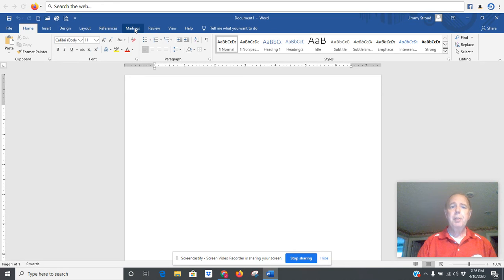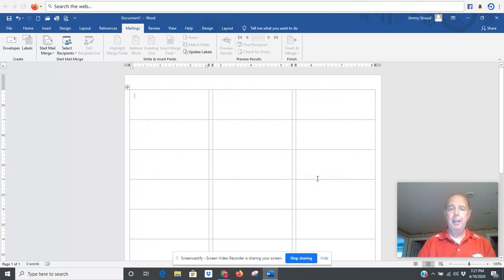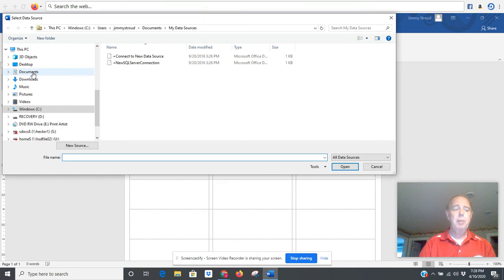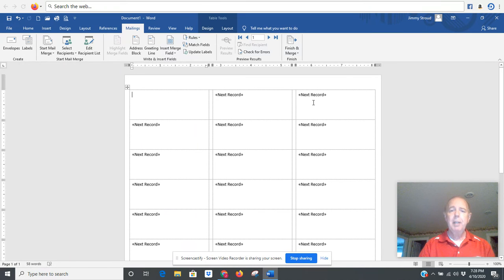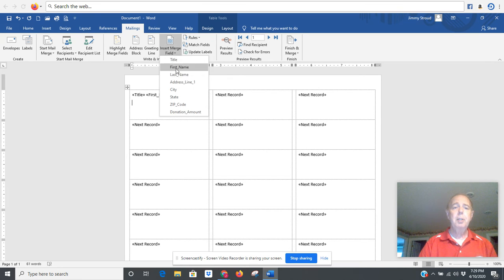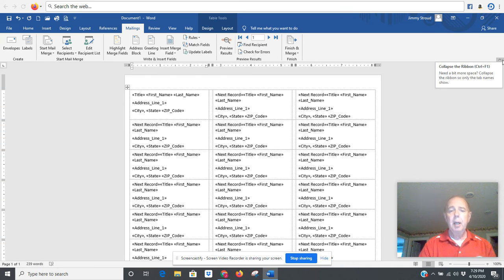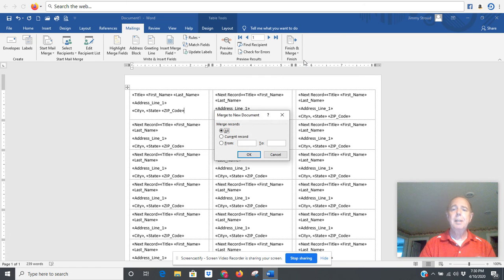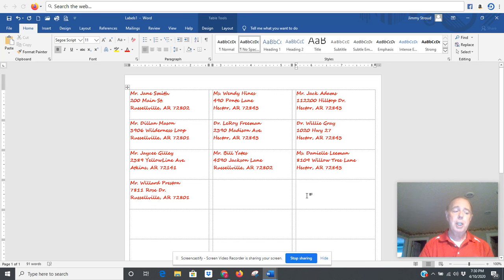Mr. Stroud Merging Labels